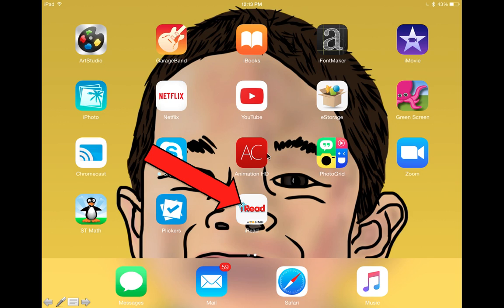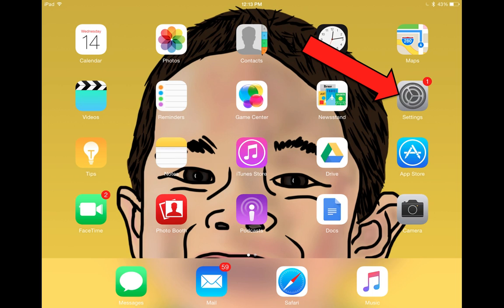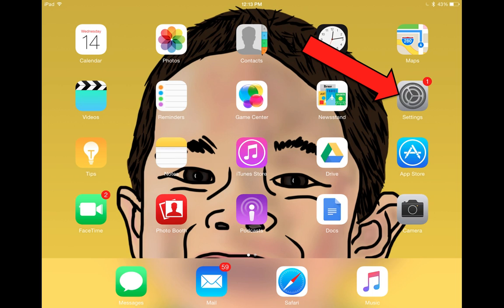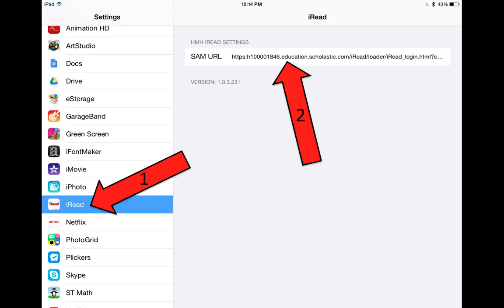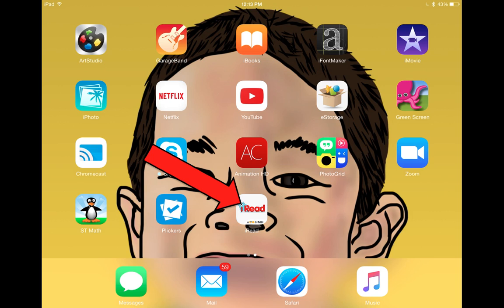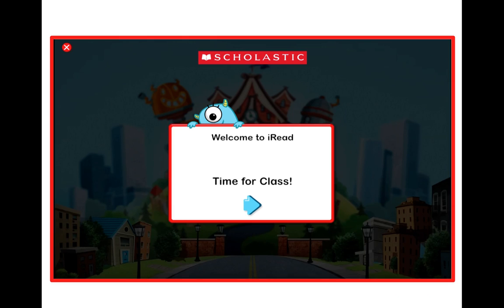How to install iRead on your iPad Video Tutorial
This video shows you step-by-step how to install iRead on your iPad so students may play iRead at home (or in the classroom).